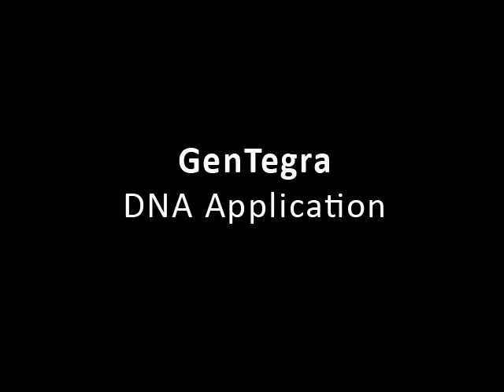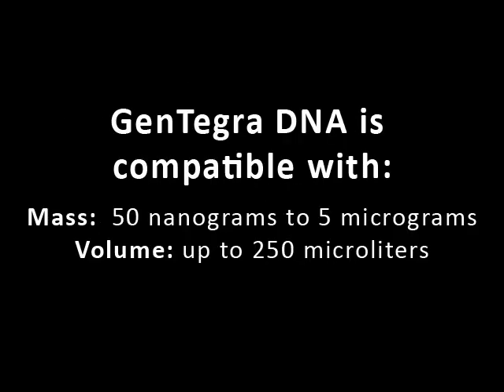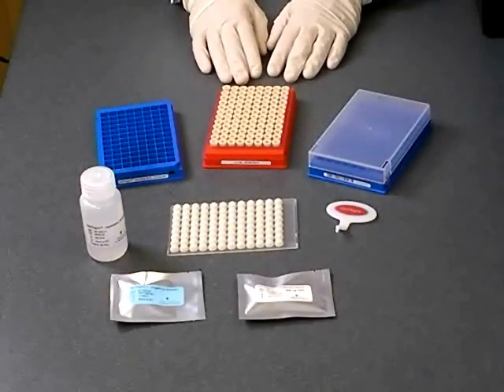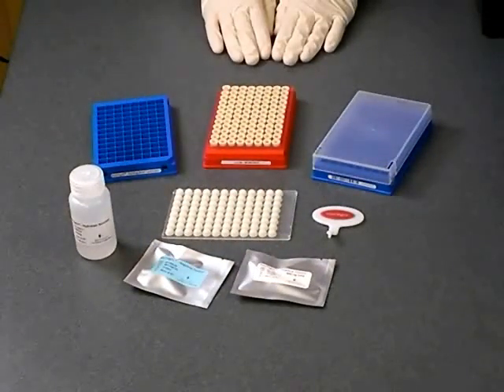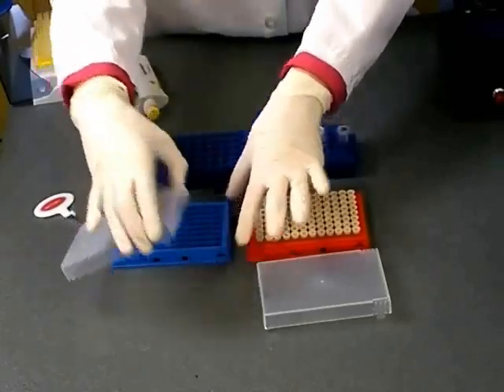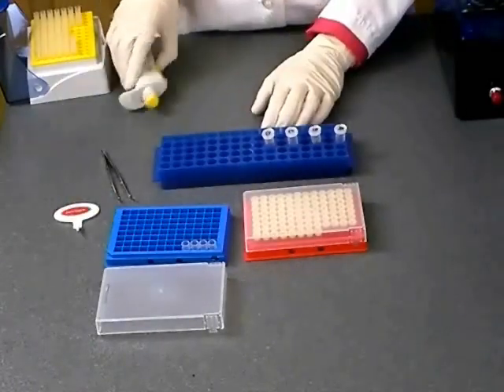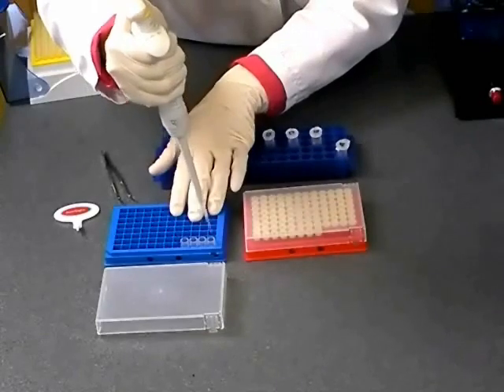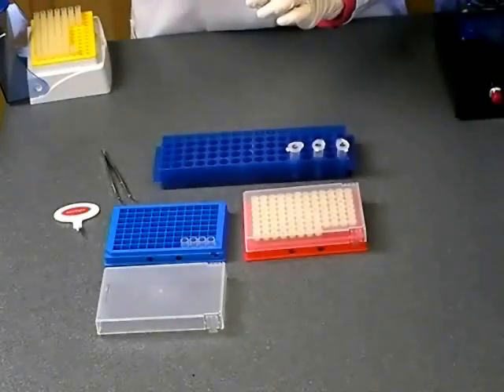GenTegra DNA Application Video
GenTegra reduces risk of DNA degradation in sample transport and storage.  This video demonstrates how to apply DNA to GenTegra cluster tubes.